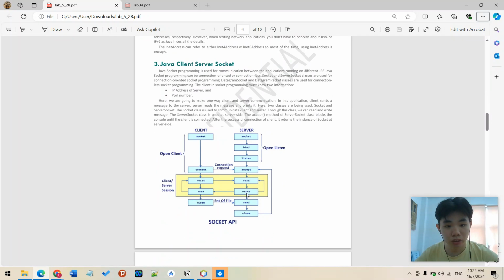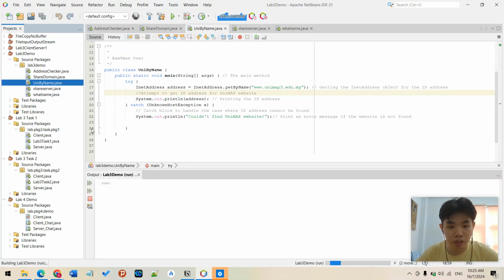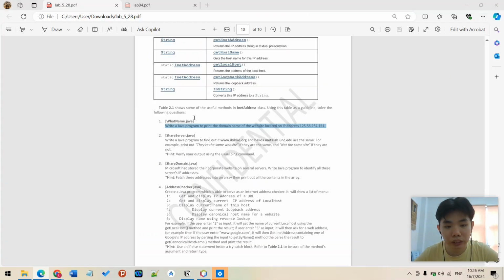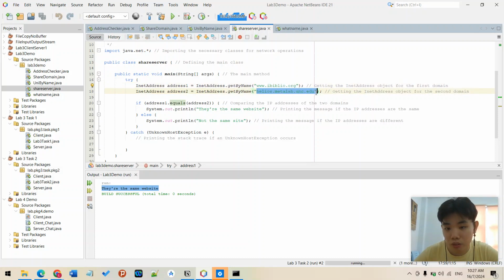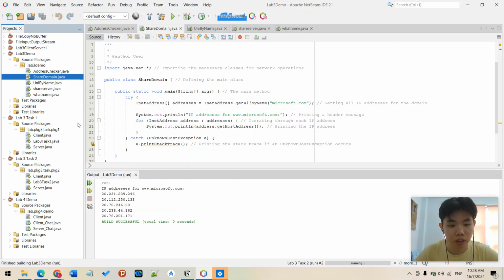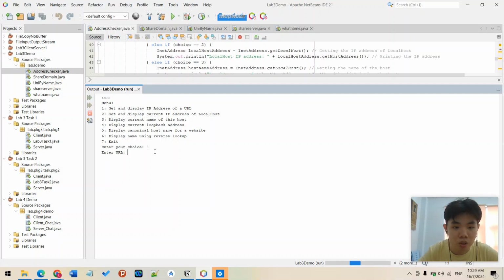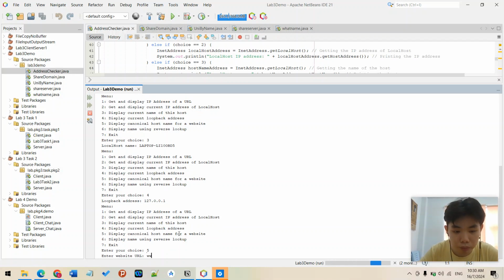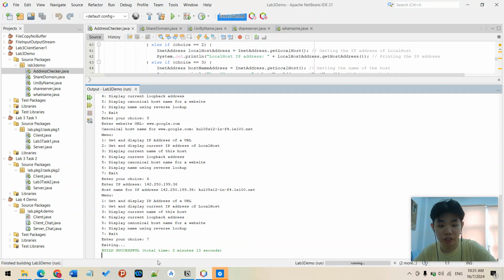Lab 3 Java Network and Client Server Socket by Lim Jia Chyin